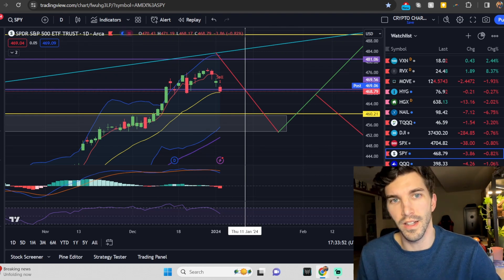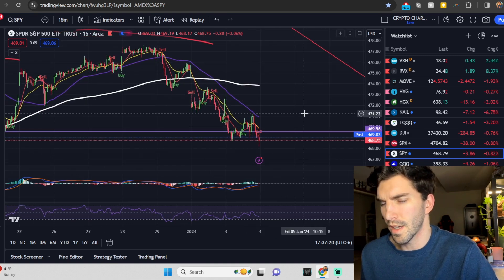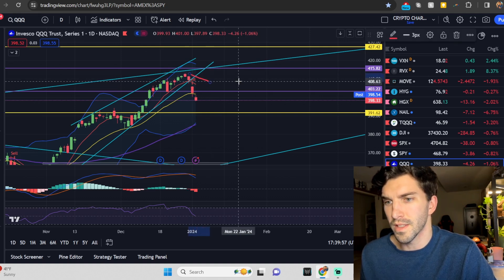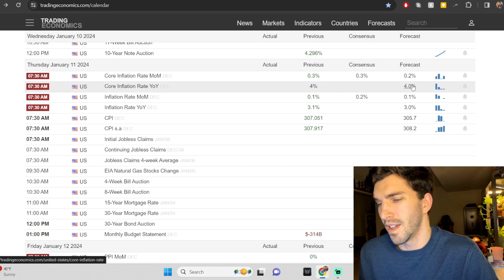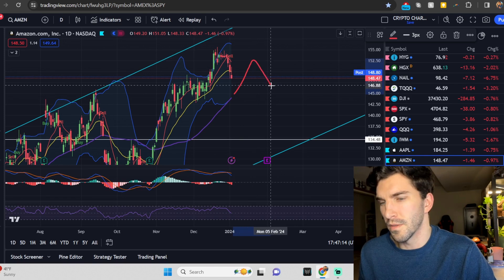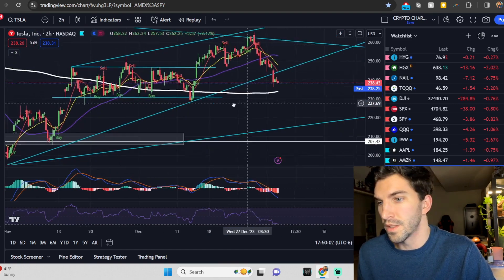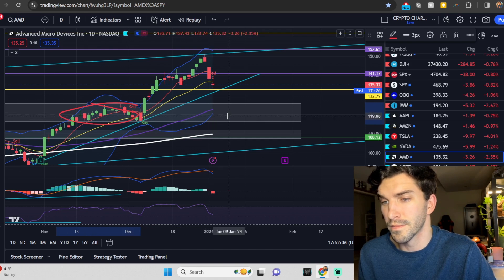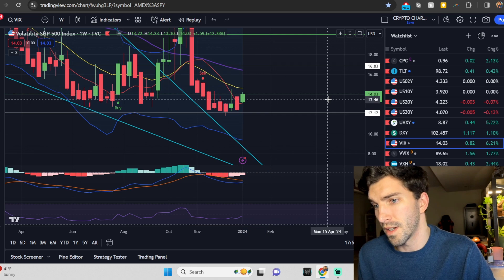🔥IF WE DON'T BOUNCE, STOCKS CAN GET UGLY!! Stock Market Crash til CPI data? SPY. QQQ. AAPL. NVDA.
The stock market is always changing, and it can be difficult to keep up with the latest news and trends. That's why we're here to help you with our weekly stock market technical analysis. In this video, we'll take a look at the technical charts of the big six stocks: Apple, Google, Microsoft, Meta, Tesla, and Amazon. We'll use technical analysis to identify potential trading opportunities and help you make informed investment decisions. We put out a daily stocks video so you can see what stocks to buy for tomorrow. Double top. bear trap. Bounce. FOMC MINUTES. Spy new all time high.

Here are some of the things we'll cover:

Possible moves based on current indicators
Possible Risk/Reward using Support and Resistance
Stock Market Crash 2023
Apple Prediction
Tesla Prediction
SPY Prediction
QQQ Prediction